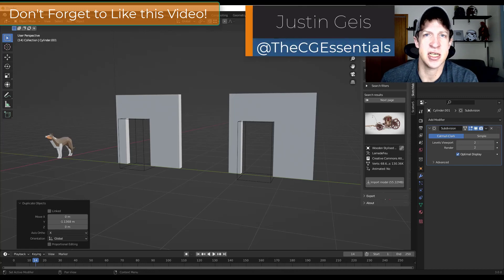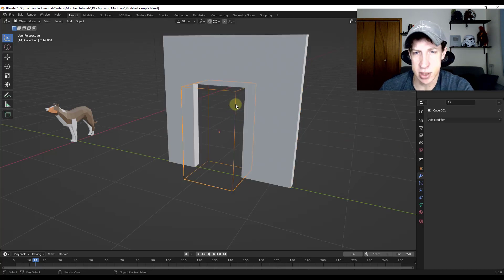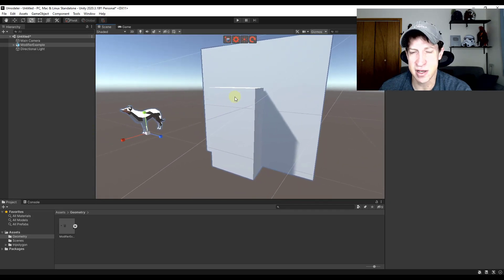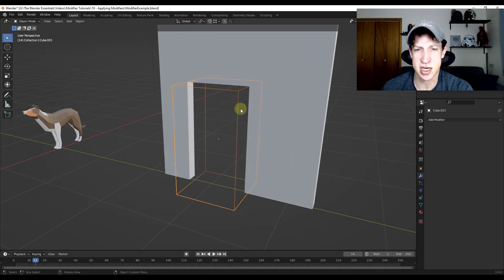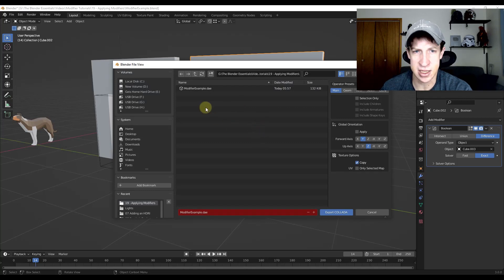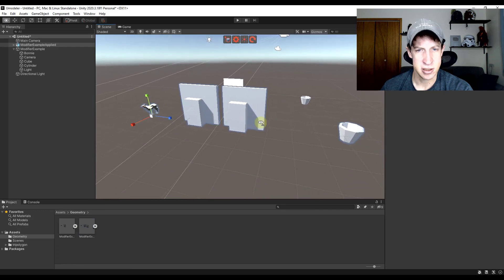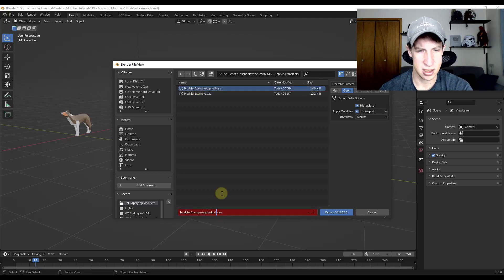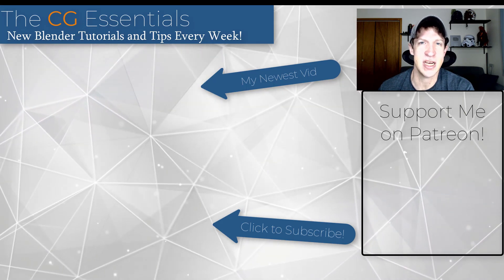How to Export Blender Models w/Modifiers to External Programs!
Learn how to export your models from Blender so that your modifiers are actually applied and show up in external programs!

TIMESTAMPS
0:00 - Introduction
0:21 - Exporting models to external programs (Unity, etc)
0:52 - How modifiers work
2:02 - Why applying modifiers is important before exporting
2:39 - Quick tip - how to apply modifiers on export instead of individually
4:38 - Other Blender Modifier Tutorials